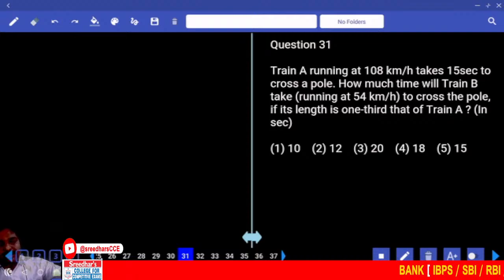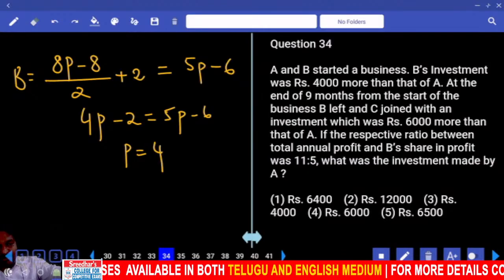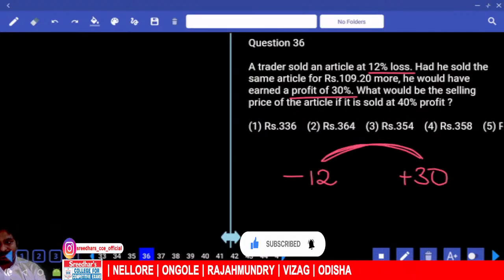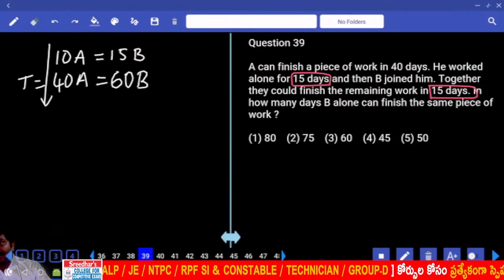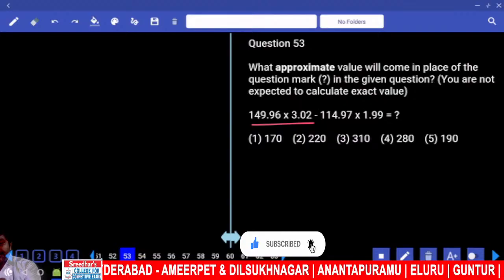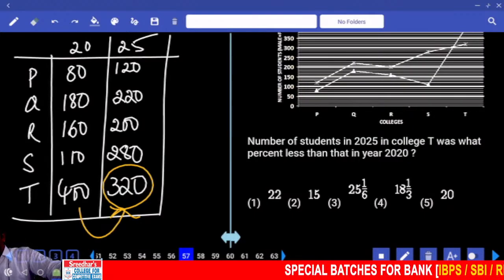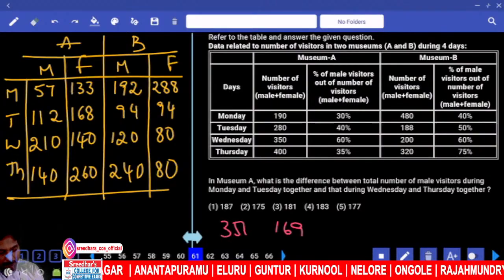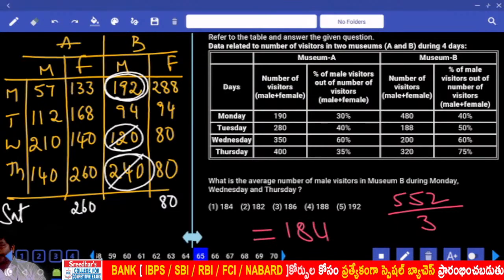IBPS PO PRELIMS 2025 MASTER CLASS MT NO- 46 | QUANT | SHORT TRICKS, PREP. STRATEGY | SUDHEER SIR